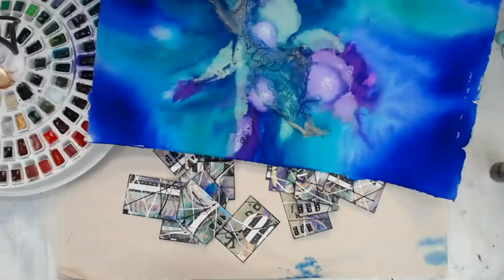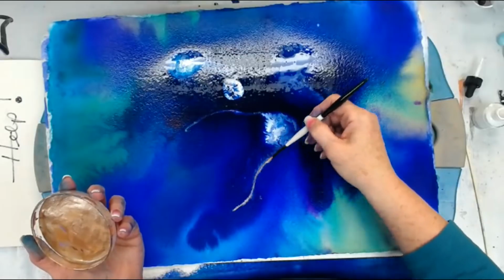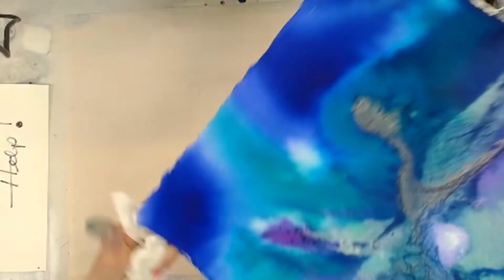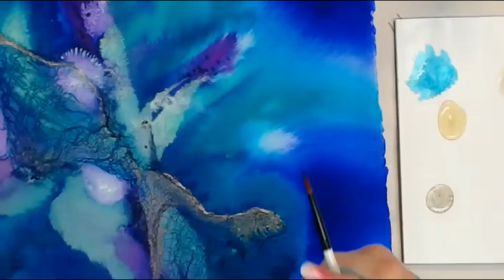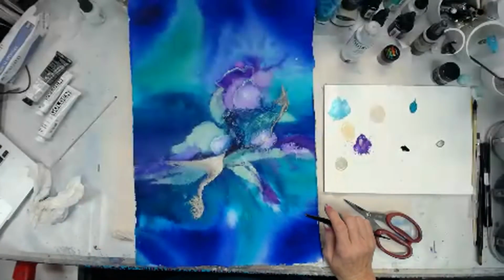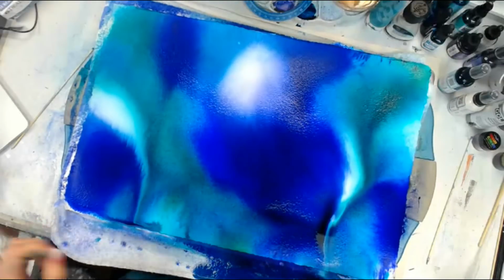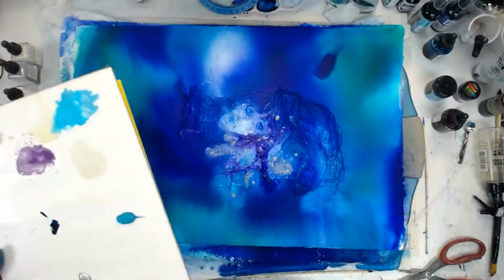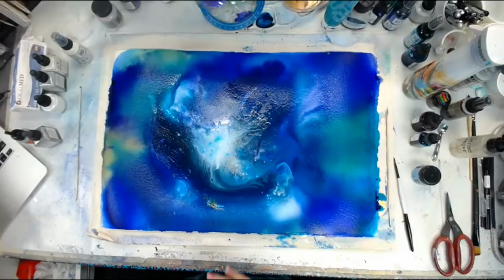Watercolor Experiment & ATCs -- Patti Tolley Parrish